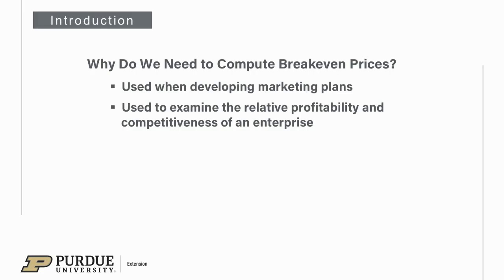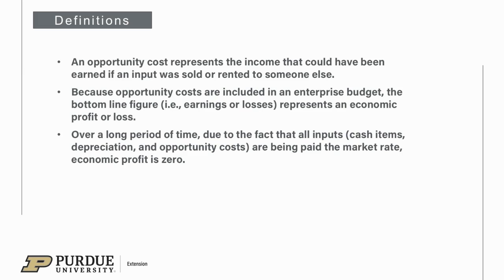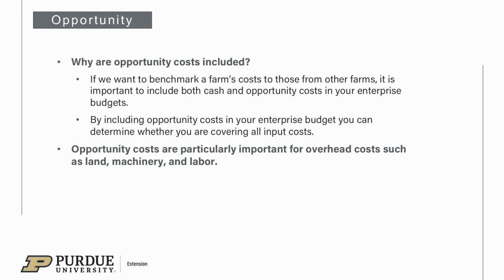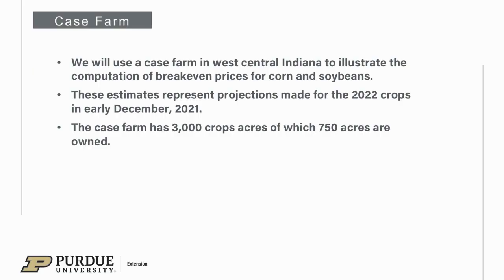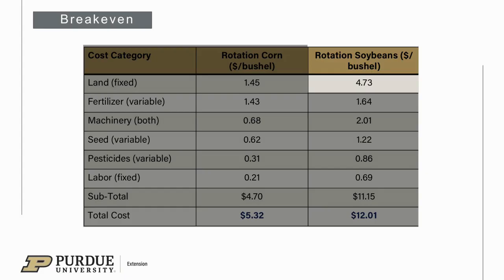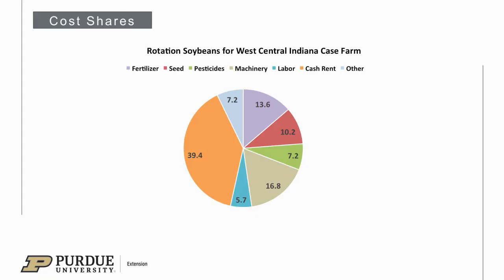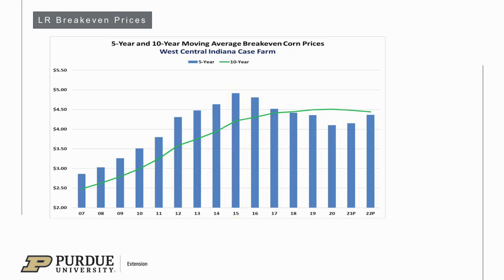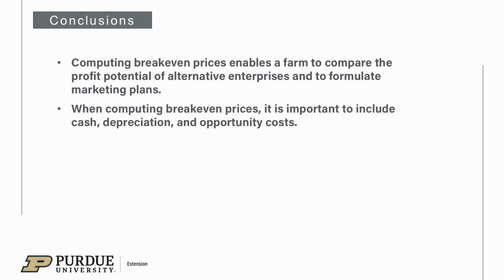Crop Breakeven Prices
Understanding what your breakeven cost is for your farming operation is an important aspect in developing your marketing strategy.  Join Michael Langemeier, Professor & Associate Director, Center for Commercial Agriculture, Purdue University as he discusses the components of breakeven costs and discusses how to utilize breakeven prices when developing your marketing strategy.

This video is one of a five part series on “Strategic Marketing for Your Farm’s Future,” designed for agricultural producers looking to develop their marketing skills

Strategic Marketing for Your Farm’s Future will empower producers to make commodity marketing decisions for their farming operation and communicate those decisions to the farm management team, key financial advisors, and family. Throughout this program series participants will hear from Purdue Extension Educators, Specialists, and industry representatives. This multi-session marketing course will cover:

- Crop marketing strategies;
- Tools available to assist with marketing;
- Technical analysis of grain markets;
- Diversification into niche markets;
- How to communicate decisions; and
- Tools to address stress associated with marketing highs and lows.